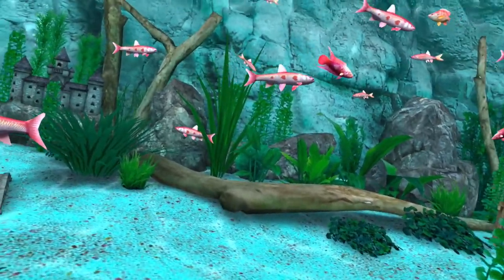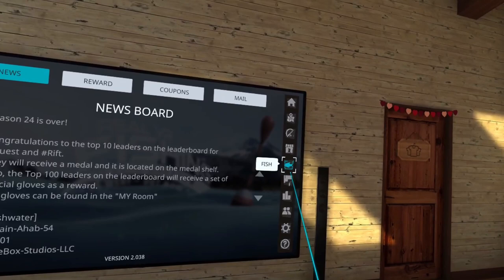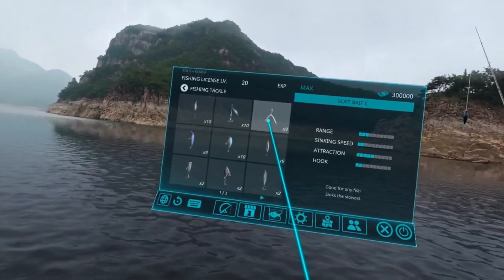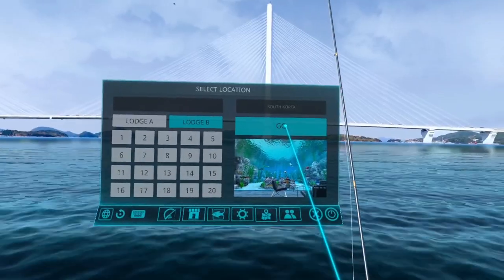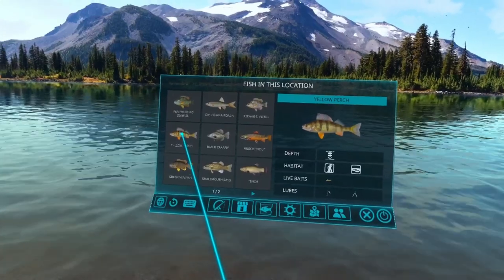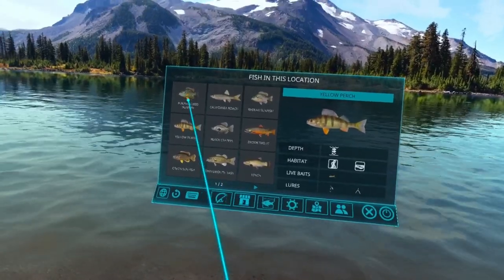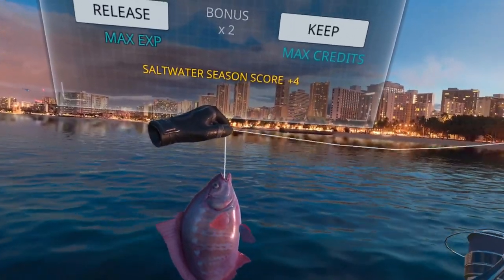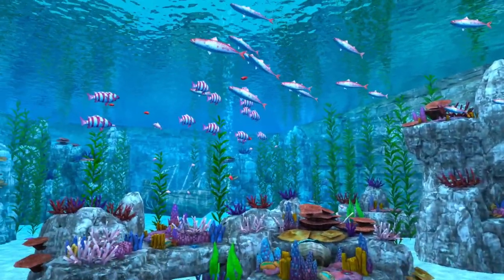Catching all the Valentines Fish in Real VR Fishing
In this video I show you how to catch all the valentines fish in the current update. Don't forget to get a selfie with them so you have memories when they are gone.

00:00 Intro
01:23 South Korea Locations
01:47 Korean Piscivorous
03:34 Roundtailed Paradise Fish
06:56 Striped Beakperch
09:03 Chub Mackerel
11:08 Switching to US West
11:26 Freshwater planning
12:15 Pumpkinseed Sunfish x 3
15:00 Yellow Perch
15:49 California Roach
16:50 Garibaldi Fish
19:36 Redtailed Surfperch
22:21 Saltwater Tank
23:06 Bonus Mako Shark catch

My Spreadsheets